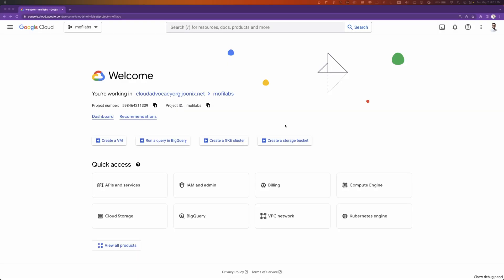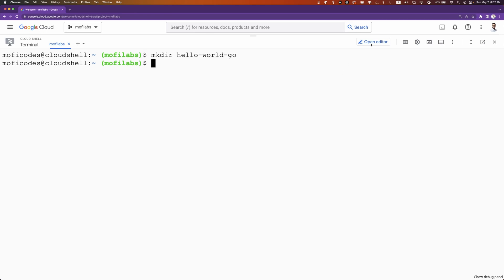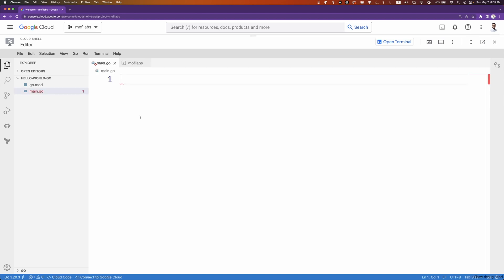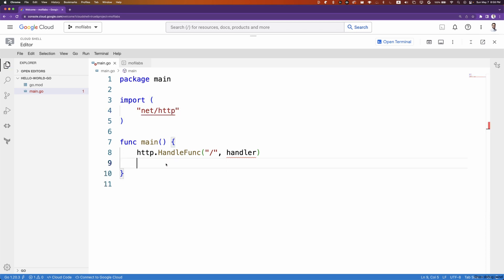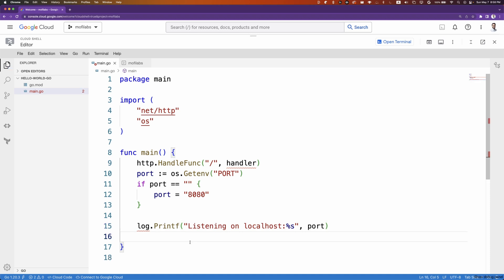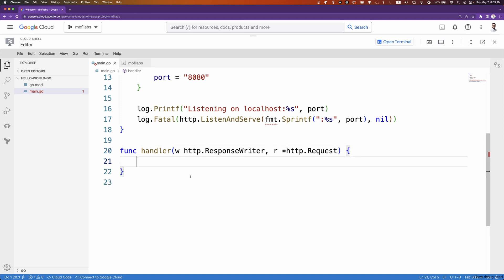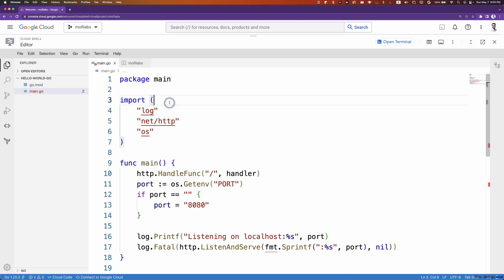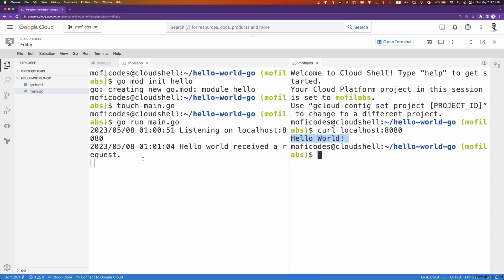Create a Simple Web App with Go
In this video we will create a simple Go web application.